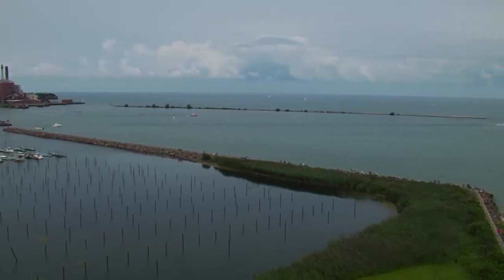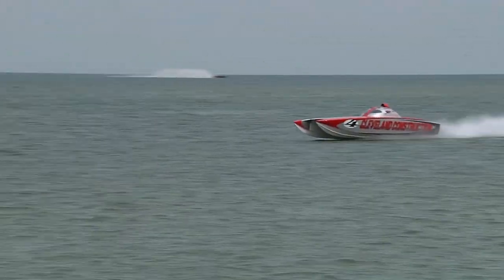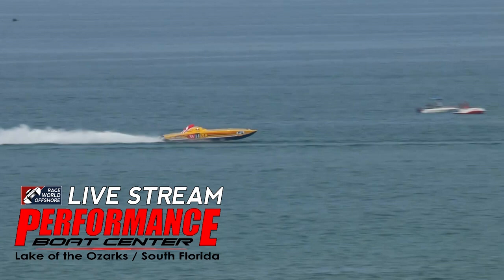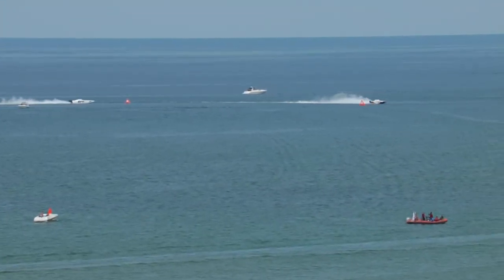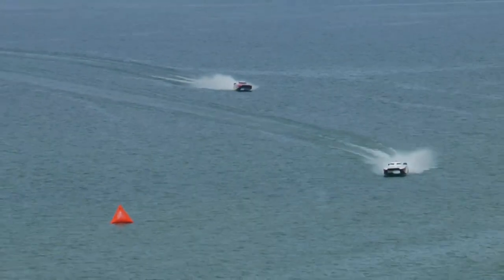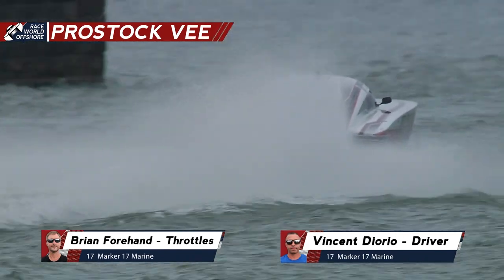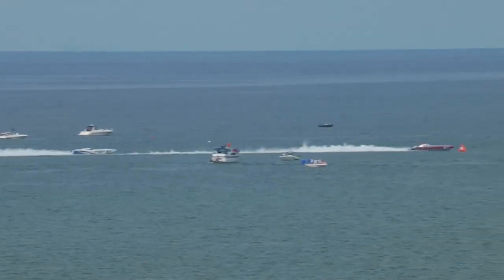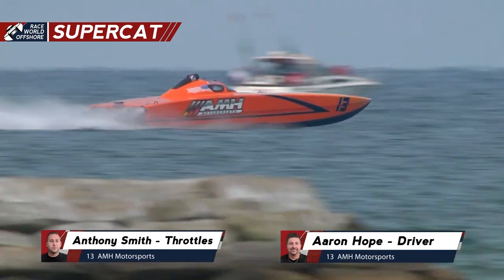2018 Dunkirk Stream Record